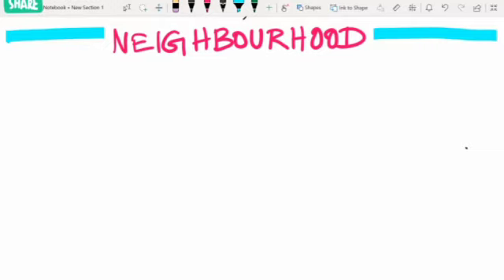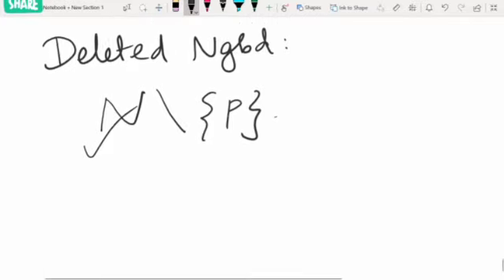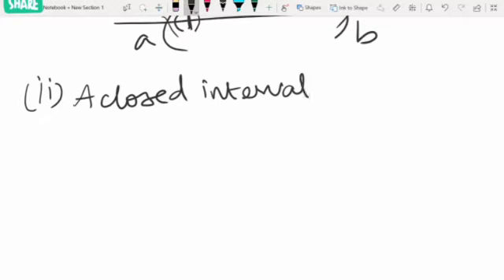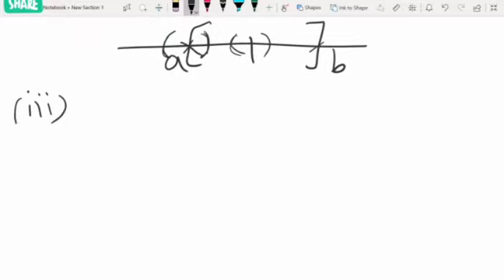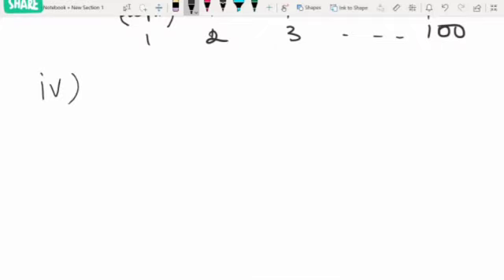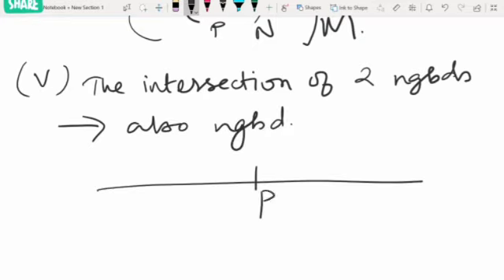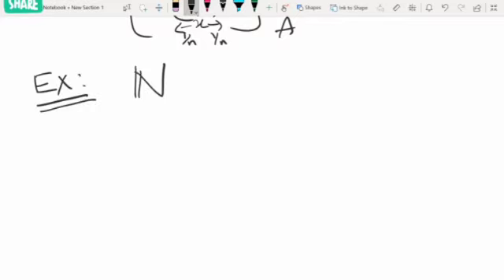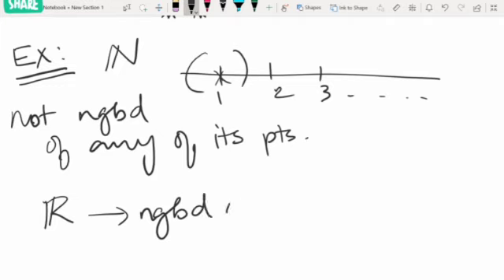Real Analysis-Lec20-Neighbourhood of a Point(in English)